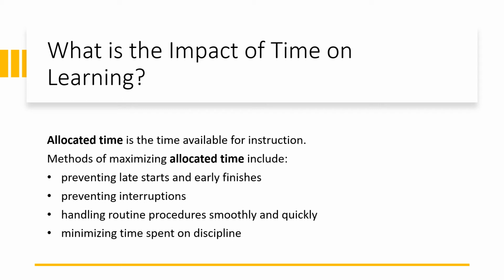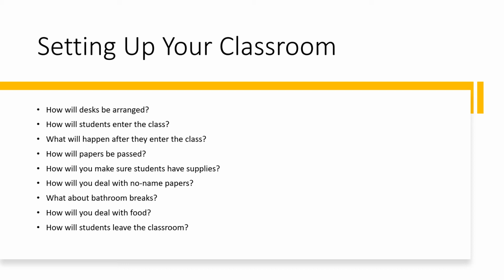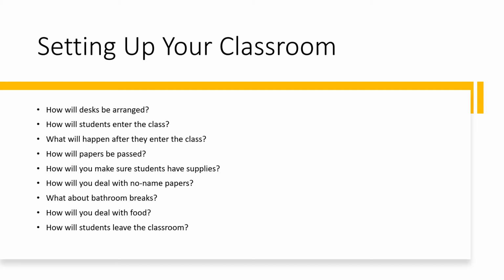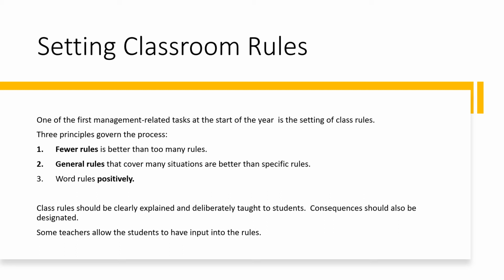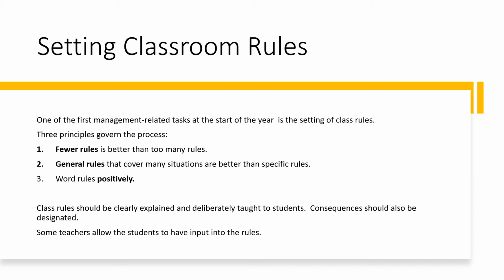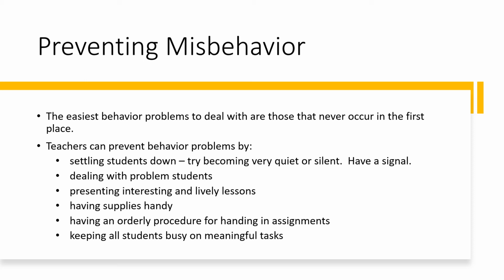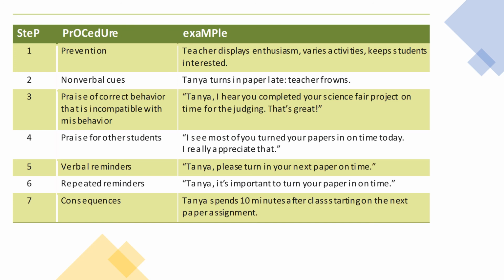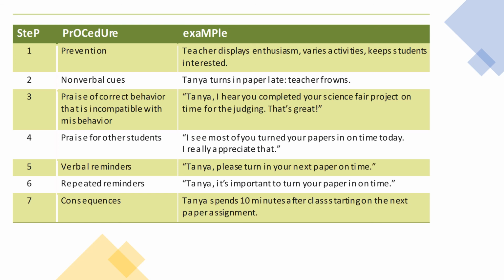Week 15 Effective Learning Environments Lecture